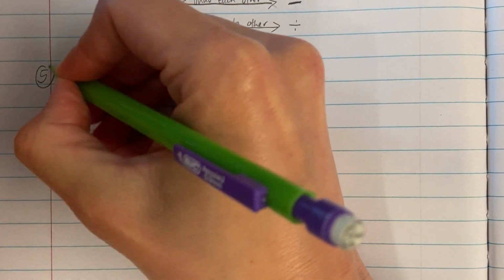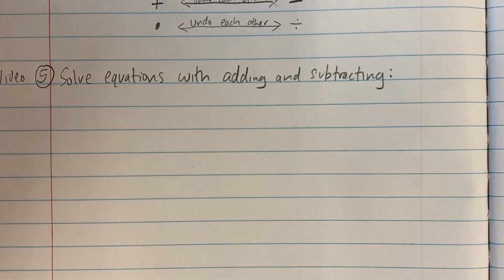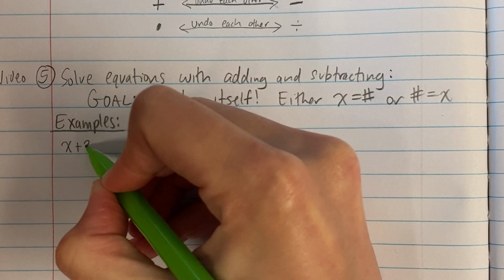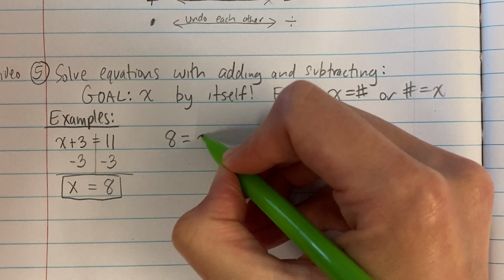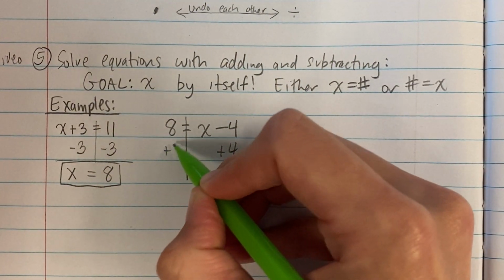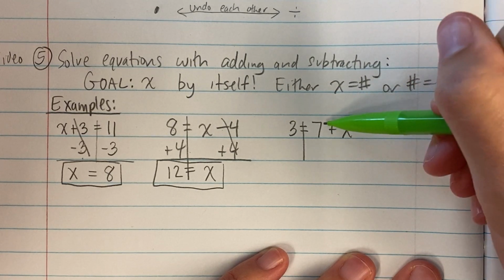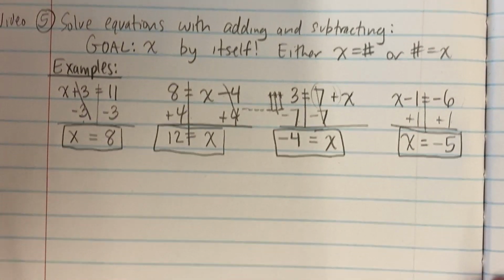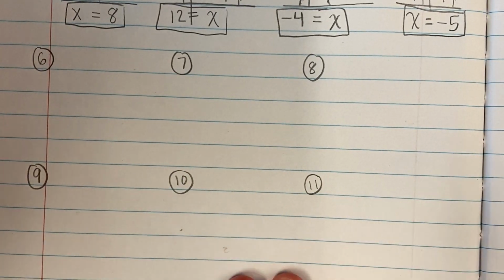SAP #5 Solving one and two step Equations